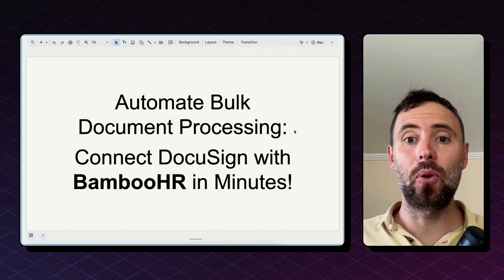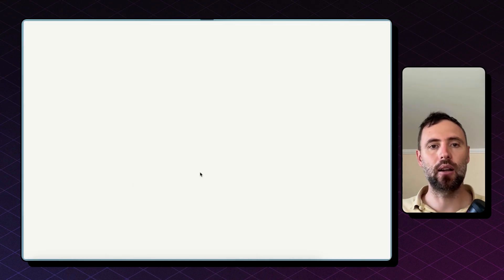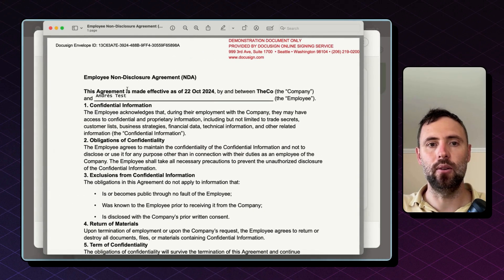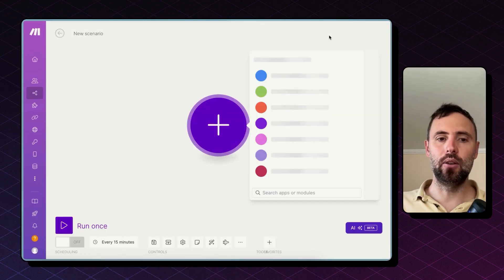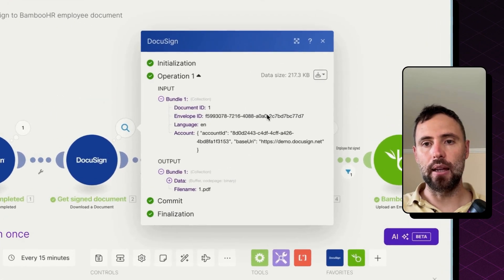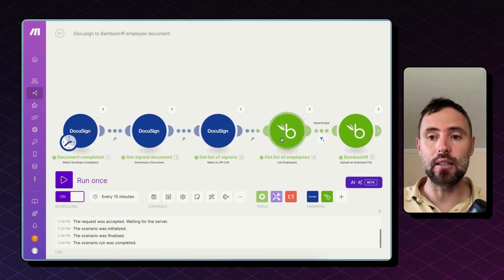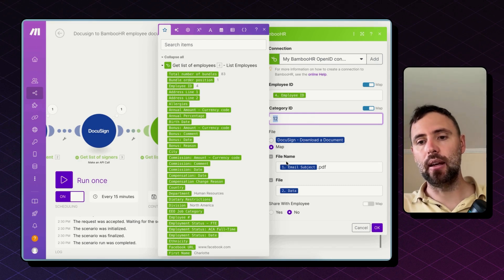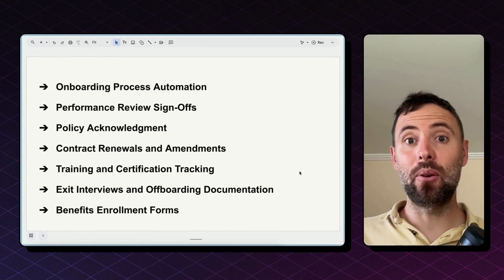How to Automate Bulk Document Processing in BambooHR with DocuSign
⚡️ Automate Bulk Document Processing: DocuSign to BambooHR Integration

🔍 Learn how to streamline your HR processes by automatically uploading signed documents from DocuSign to BambooHR. This tutorial demonstrates a powerful automation using make.com, saving time and reducing manual errors in document management.

⏱️ Timestamps:
00:00 DocuSign process overview
00:55 Automation demonstration
01:36 About Connex Digital
02:13 Building the automation in Make.com
03:46 Configuring BambooHR integration
05:22 Conclusion and Next Steps

📚 In this tutorial, you'll learn how to set up an automated workflow that monitors DocuSign for completed envelopes, retrieves the signed PDFs, and uploads them directly to the corresponding employee profiles in BambooHR. We'll walk through each step of the process, including configuring the DocuSign trigger, retrieving document details, and mapping the data to BambooHR using make.com's intuitive interface.

💡 Pro Tip: Use filters in your Make.com scenario to ensure that documents are uploaded only to the correct employee profiles by matching the signer's email with the BambooHR employee work email.

 undefined